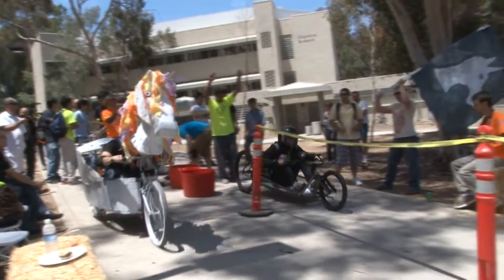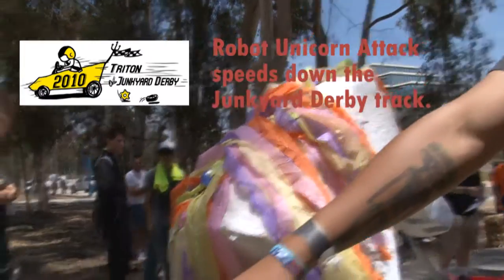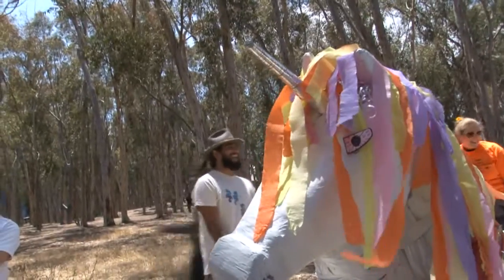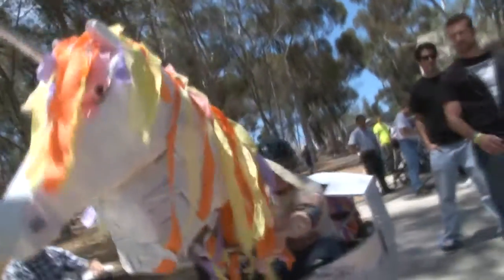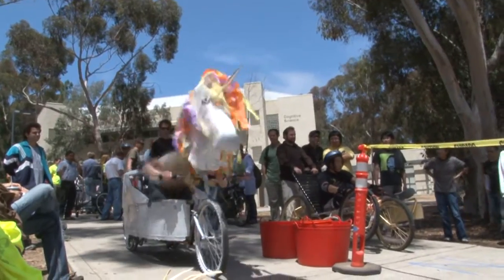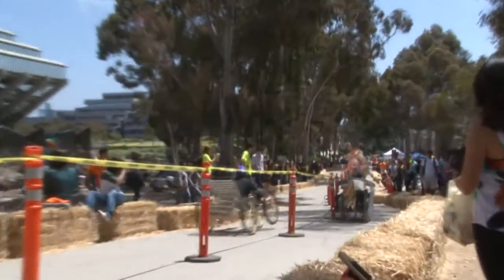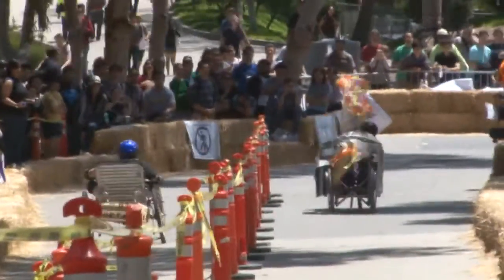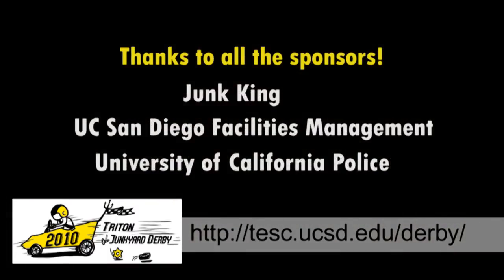Robot Unicorn Attacks Junkyard Derby 2010 at UC San Diego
Learn how a wheelchair and pieces of what might have been a Jacobs School structural engineering student bridge went into the making of a three-wheeled unicorn.  Bonus points if you remember the unicorns name.